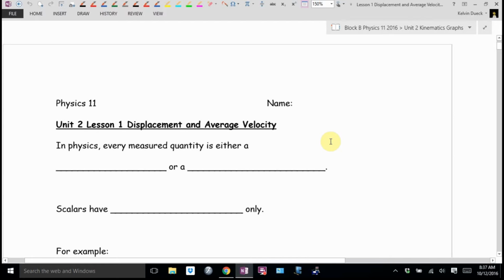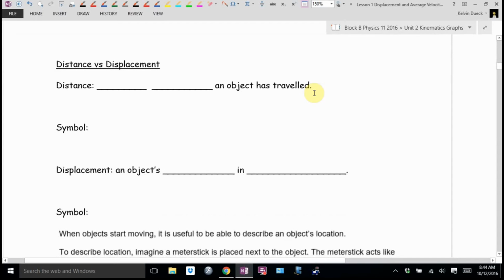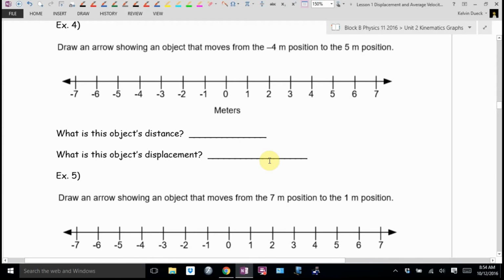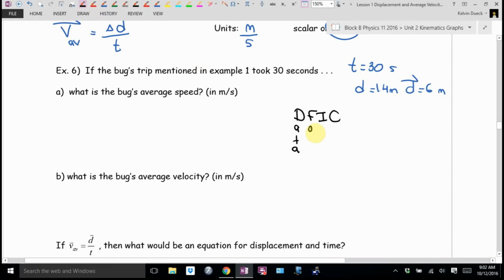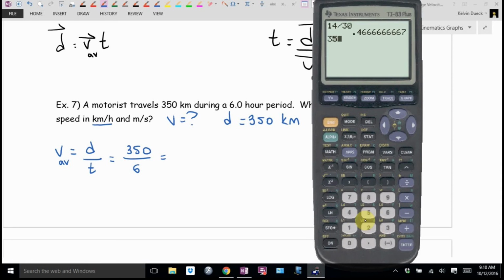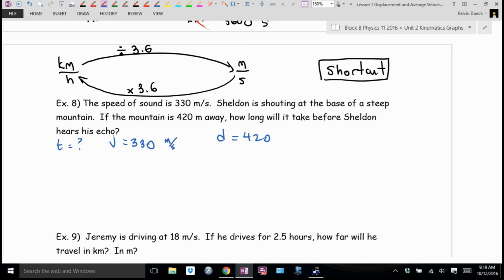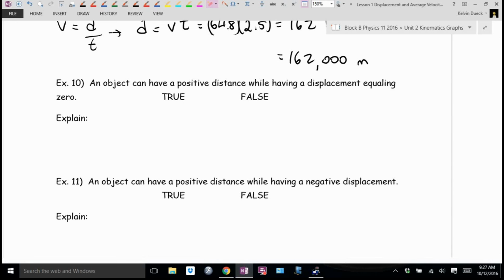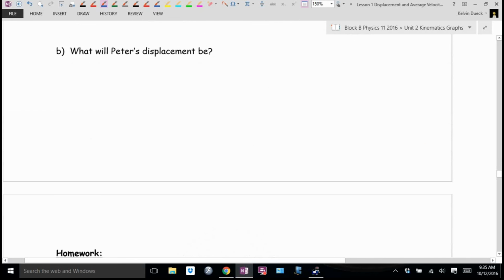Physics 11 U2L1 Displacement and Average Velocity